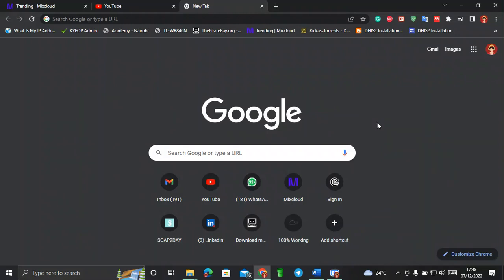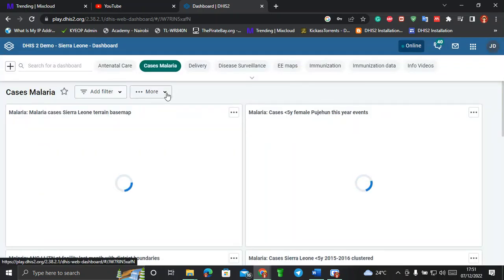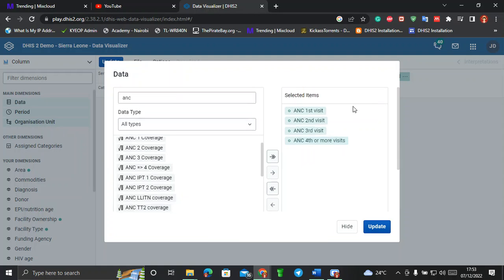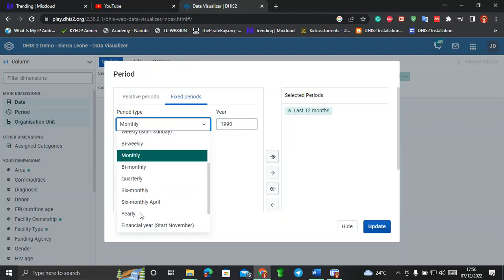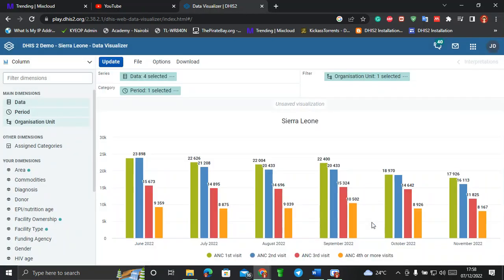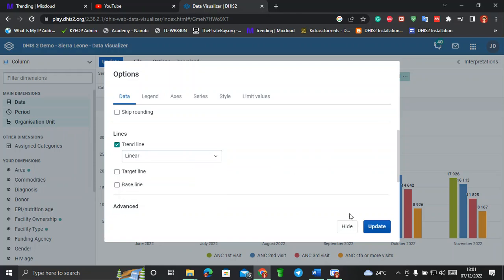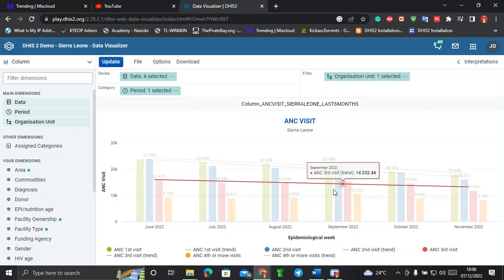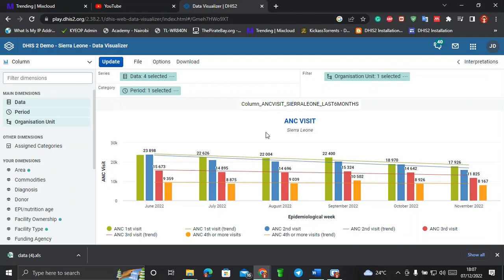DHIS2 Data Visualizer Part 1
How to analyze data in the DHIS2 Data visualizer application.
The data visualizer application allows the user to generate various charts directly within DHIS2.
The Data Visualizer tool follows the same design and logic for data selection as the Pivot Table and integrates seamlessly with the Pivot Table and GIS tools. You can at any time choose to visualize your table as a chart or map, and switch back to table view again.